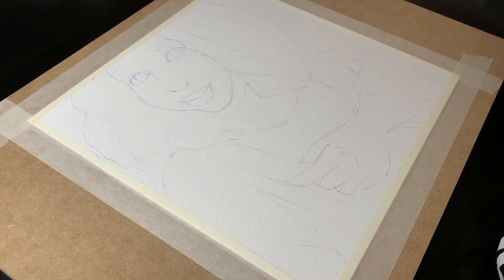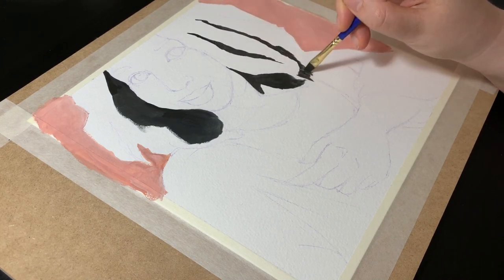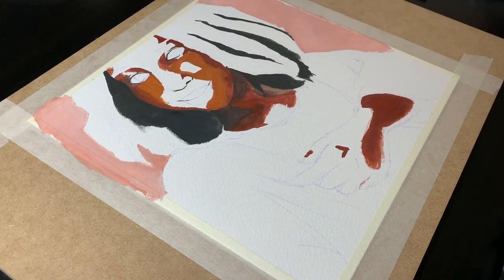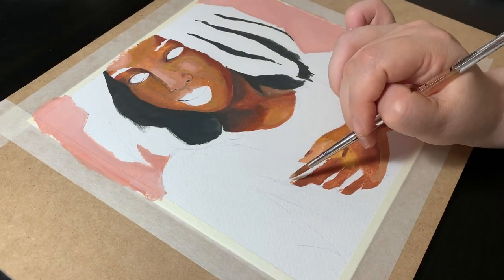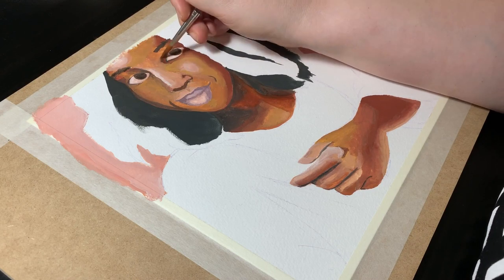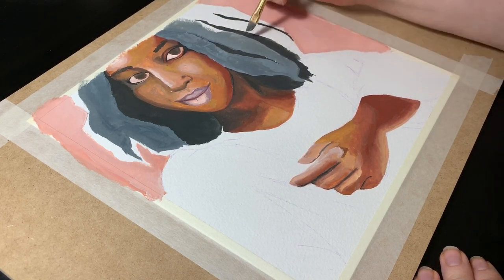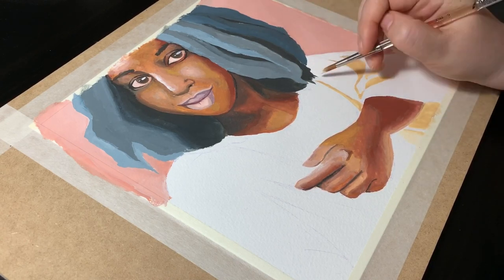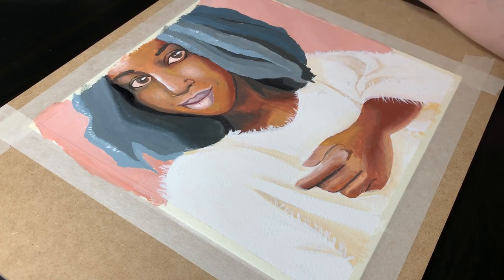Painting Sonni UsaChan | Portrait Study with Miya Himi Gouache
I’m drawing my friend Sonni! She’s a vlogger here on YouTube and is one of the most amazing people I know. She was kind enough to let me use on of her Instagram photos as reference for this study.

Materials:

Miya Himi gouache set
Daler-Rowney Sapphire angled brush 6mm
Namura round #2
Van Gogh Visual brushes:
Angled 12mm
Rounds in 2, 1, and 5/0
Canton Montval watercolor paper